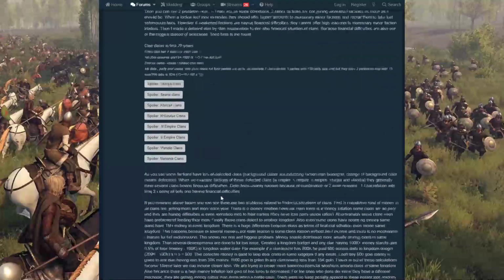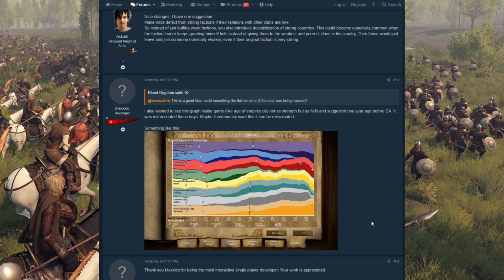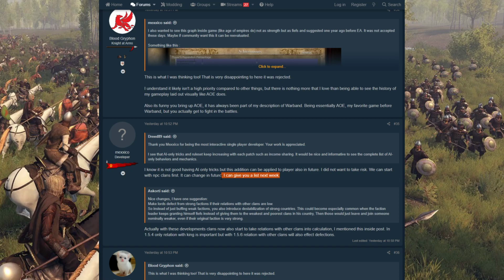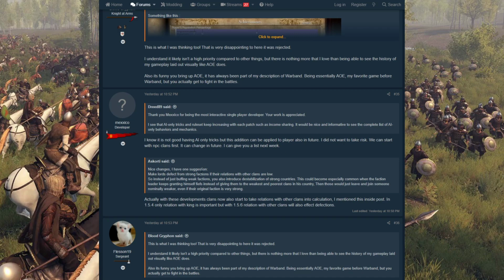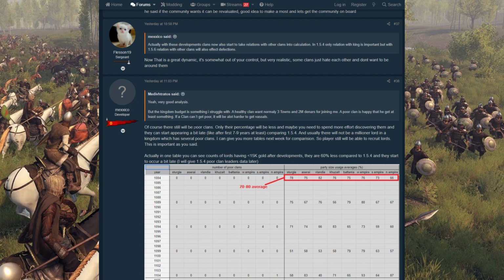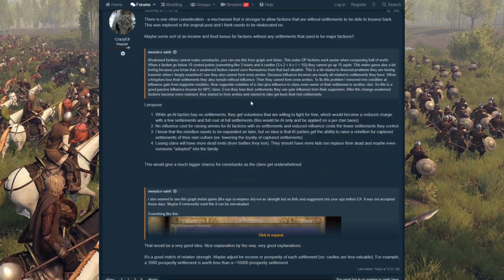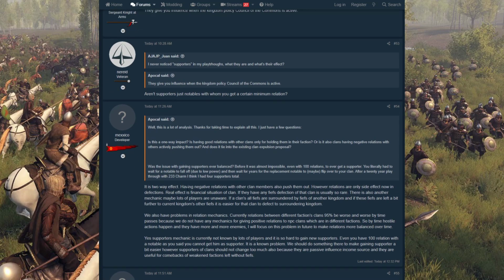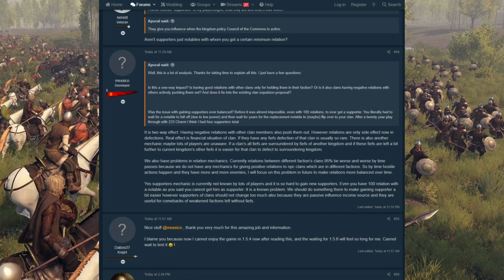DEVS REPLY to Future Changes to Snowballing & Defection Thread - Mount & Blade II: Bannerlord